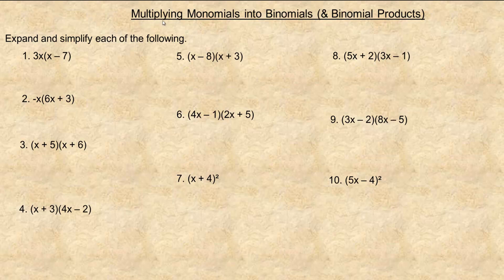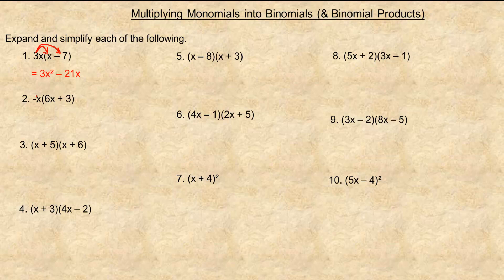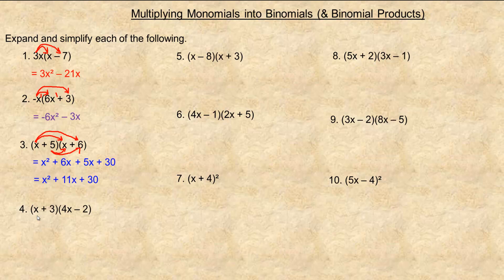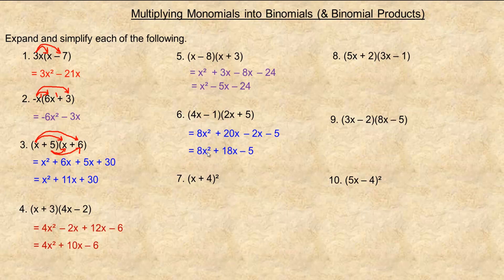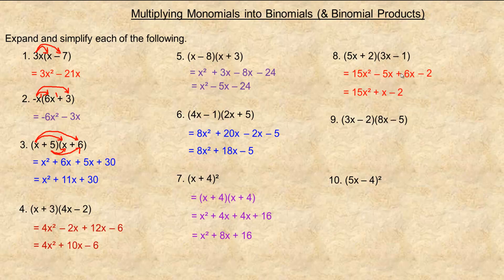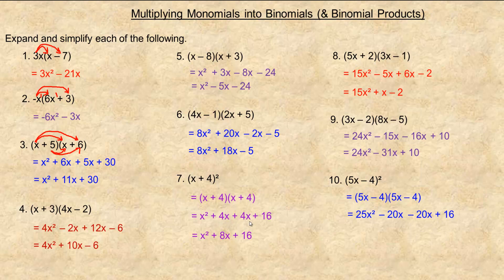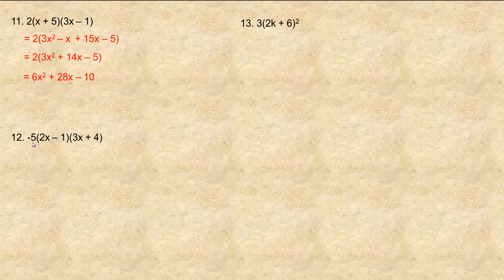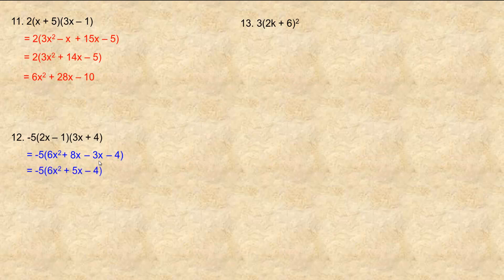Multiplying Monomials into Binomials and Binomial Products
This tutorial shows how to expand a monomial into binomials or a constant into a binomial product.  It also shows how to expand and simplify binomial products or squares of binomials.